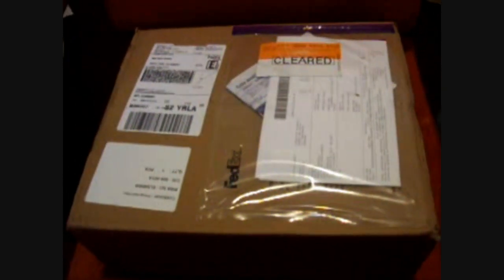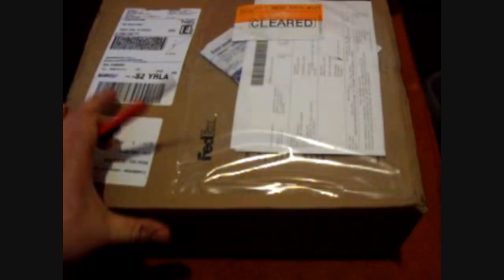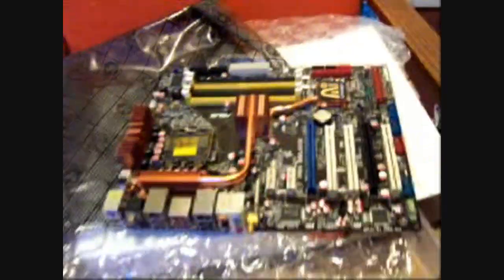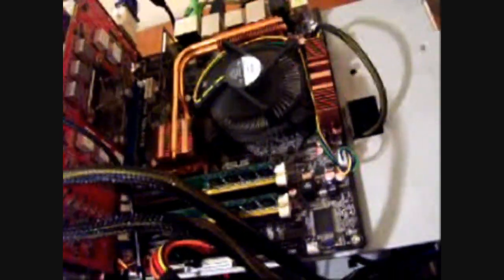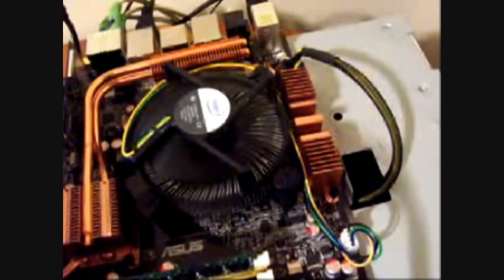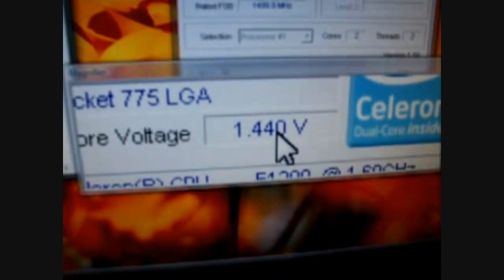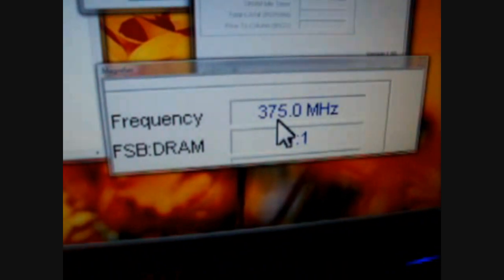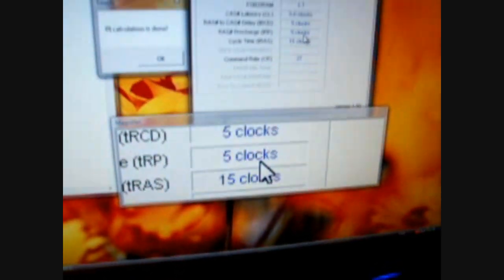Overclocking E1200 Part 1 of 2